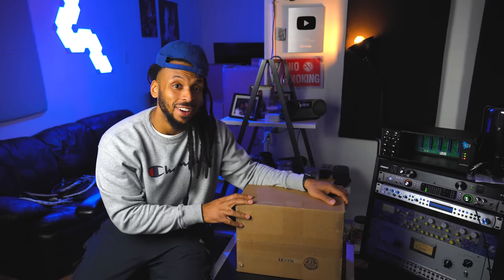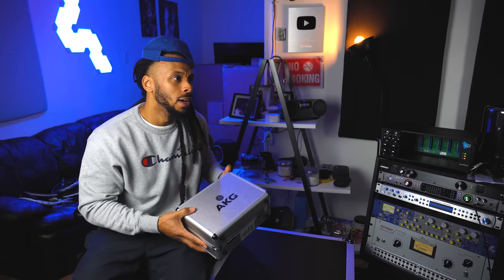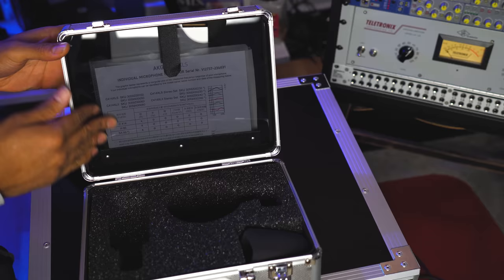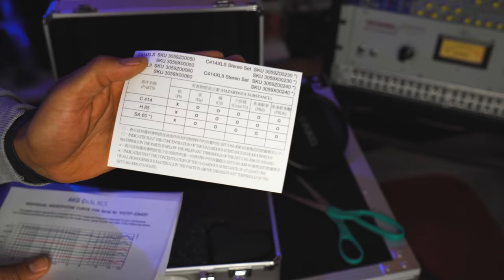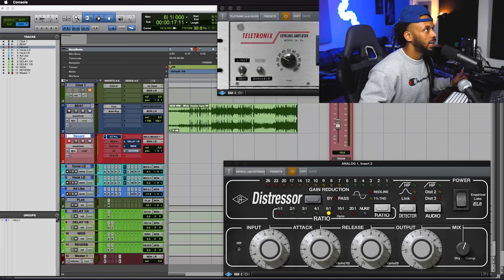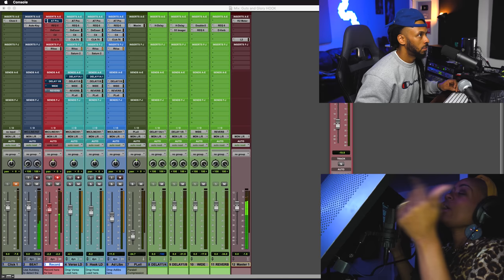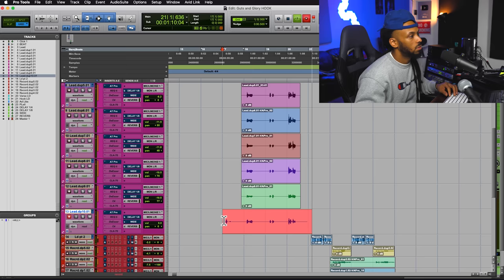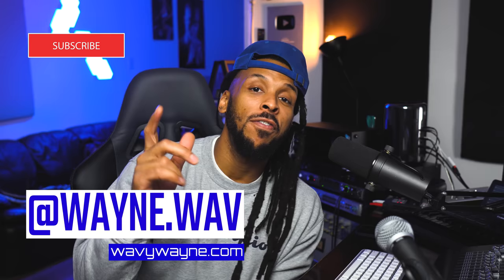AKG C414 Unboxing | Review and Recording Session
You make the music, I'll do the mixing.

The @AKG Acoustics  C414 is a legendary microphone that is versatile and can be used in just about any recording application. From the home studio, broadcasting, to broadway and classical recordings, this mic has been used for it all. Join me as I unbox my new AKG C414 and put it to the test with powerful vocals from Lydia Caesar.

Make your own song with this hook Featuring Lydia Caesar